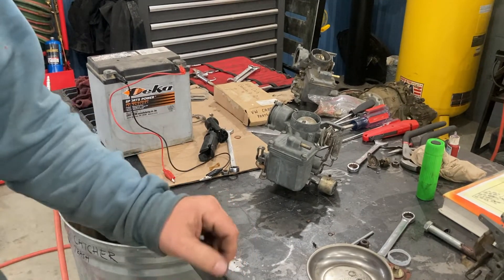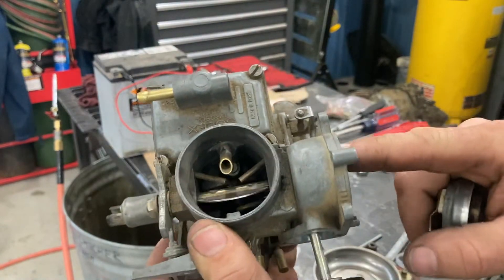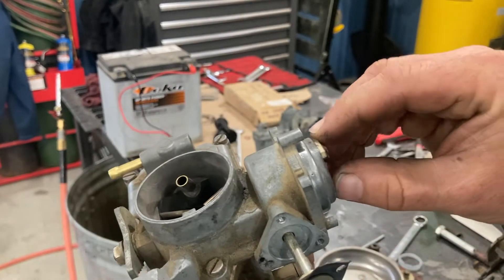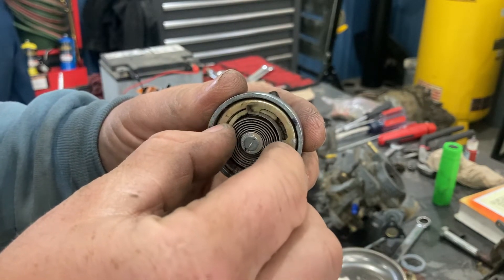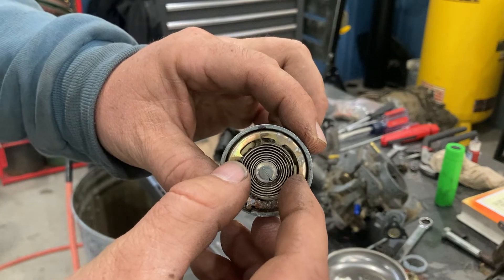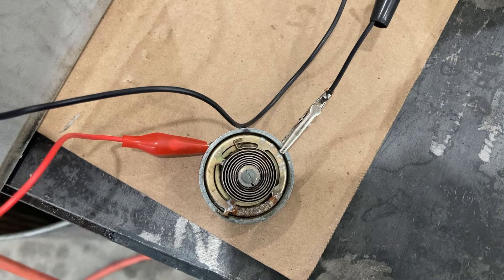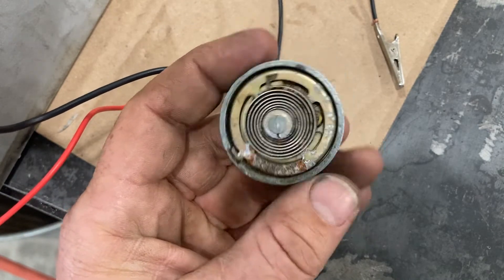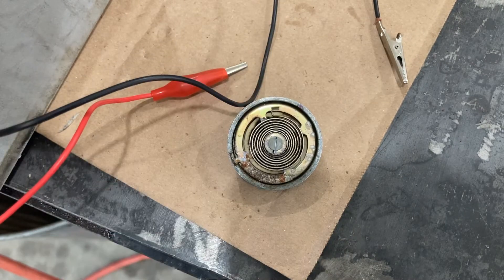VW Solex 34, 30, 28 Pict Choke HOW IT WORKS & Settings - Air Cooled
This video shows you EXACTLY HOW the electric choke works on an Aircooled VW Solex Carburetor. It shows the proper setting of the choke plus a detailed view of how the mechanism itself works.

To contact Hiltz Machine Works about your project or for quote...